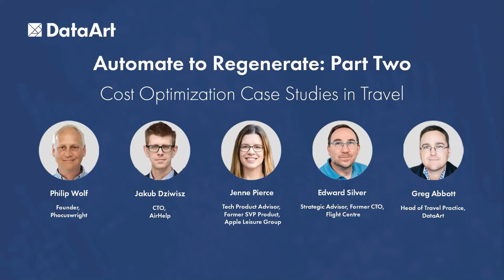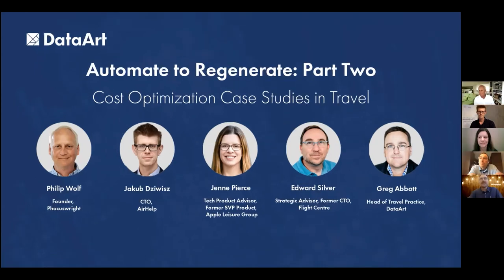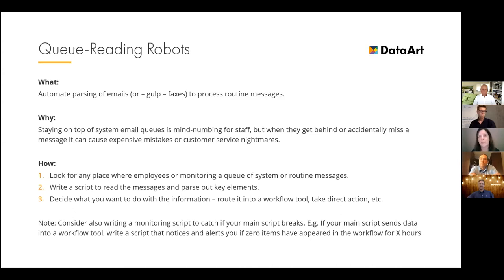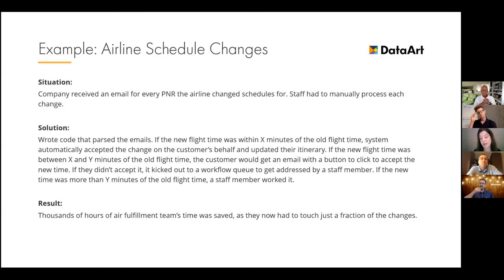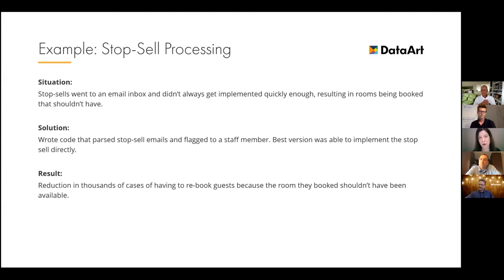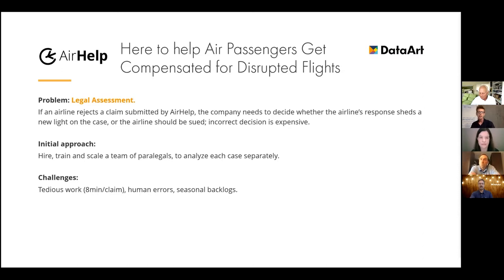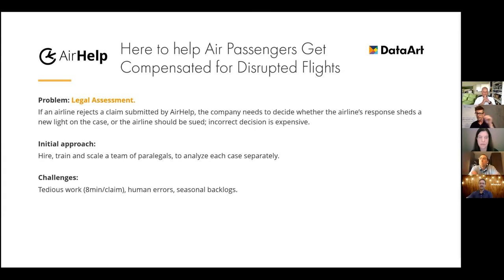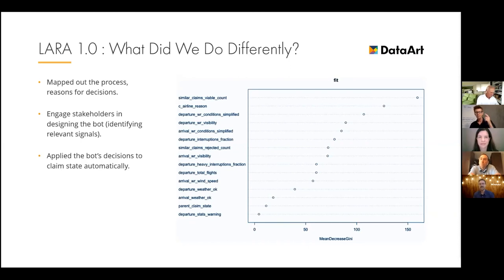Automate to Regenerate, Part II: Cost Optimization Case Studies in Travel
Curious about how to optimize costs and automate your business processes?
Travel industry leaders present recent successful case studies at the Part Two of DataArt' travel webinar series, "Automate to Regenerate." The session is moderated by Philip Wolf, Founder and Serial Board Director at Phocuswright.

Speakers:
📢 Jakub Dziwisz, CTO at AirHelp
📢 Jenne Pierce, Tech Product Advisor, Former SVP Product at Apple Leisure Group
📢 Ed Silver, Strategic Advisor, Former CTO at Flight Centre Travel Group
📢 Greg Abbott, Head of DataArt Travel Practice

Chapters:
00:00 – 3:33 – Intro
03:33 – 15:40 – Queue Reading Robots – Automation Examples: Airline Schedule Changes, Stop-Sell Processing for Booking Platforms
15:41 – 26:11 – LARA – Lessons Learned from Creating a Robolawyer: Legal Assessment and Travel Claim Assessment Uses Cases
26:11 – 36:07 – Robotic Process Automation (RPA) for Travel Companies
36:08 – 44:22 – Automation at Maritime Agency, Cost Optimization
44:23 – 47:13 – Q&A Session